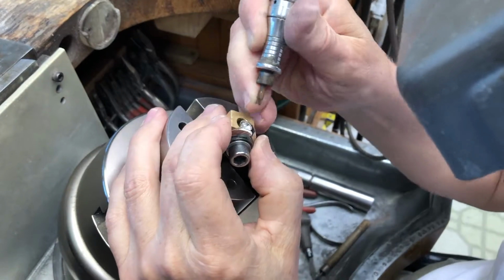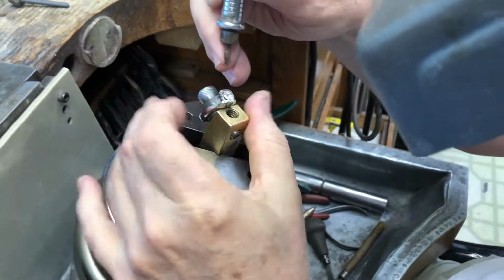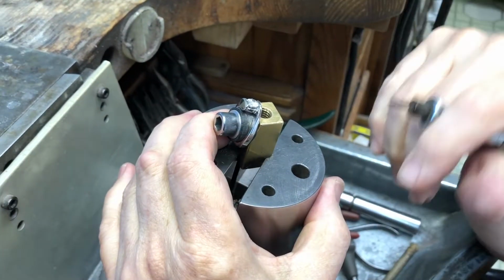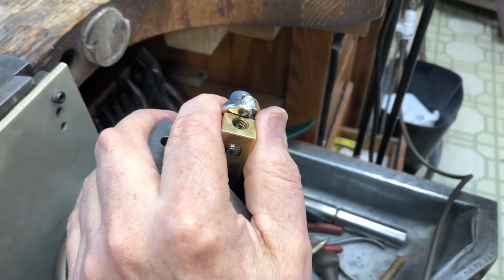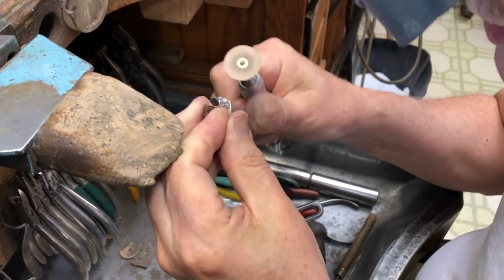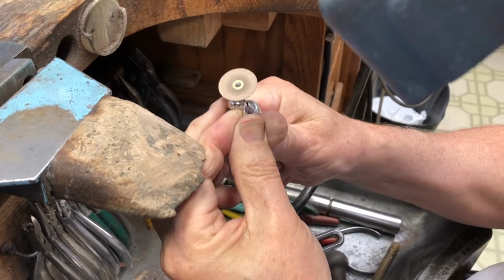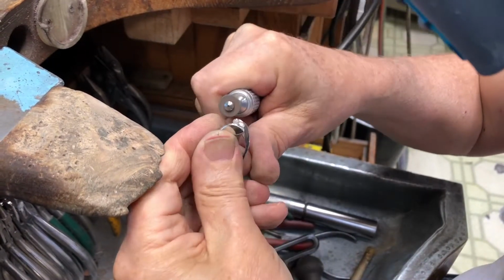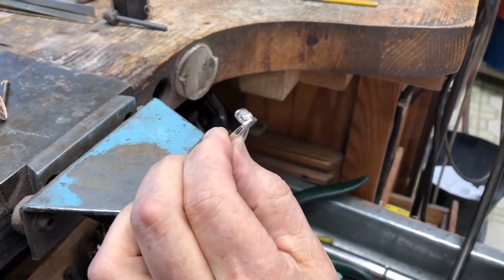Jewelry Making Basics: Center Stone Channel Setting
I've had many requests for setting video tutorials. In this video I channel (also called partial bezel) set a diamond center stone.

A side note: As you'll probably notice, I over cut the seat and the diamond is moving around a bit more than it should be at the beginning. When you are learning to set, try to avoid doing this. As you gain more experience you'll learn how to work with a mistake like this.

Things I learned while trying to shoot this video: Don't talk while using a Graver Max. I sound like a cartoon character. Lol. And, it's really hard to get a good camera angle when doing this kind of setting...which is why halfway through we switched sides.